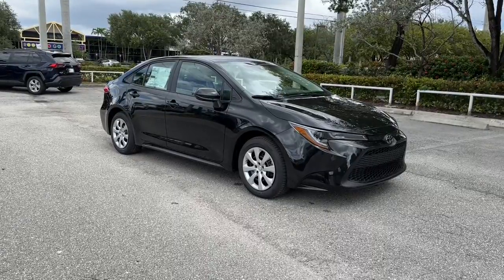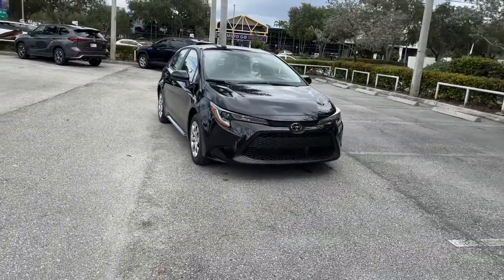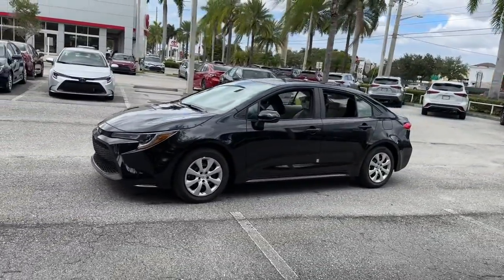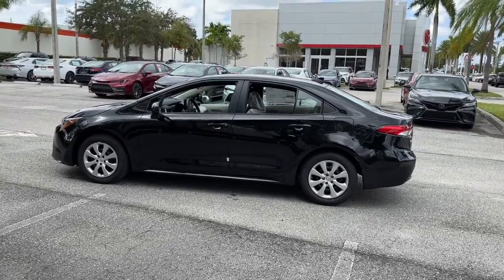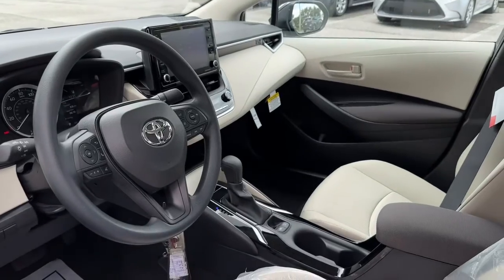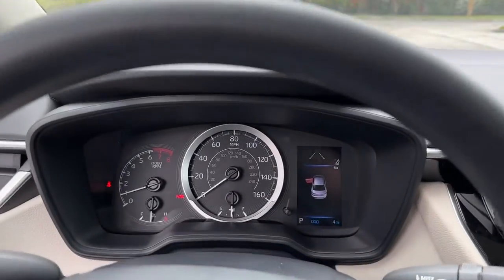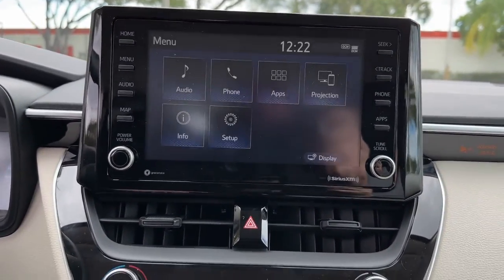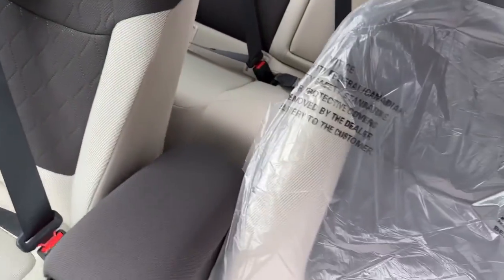2022 Toyota Corolla Fort Lauderdale, Coconut Creek, Hollywood, Tamarac, Coral Springs, FL N371374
Black Sand Pearl New 2022 Toyota Corolla LE available in Fort Lauderdale, Florida at Lipton Toyota. Servicing the Fort Coconut Creek, Hollywood, Tamarac, Coral Springs, FL area.

Lipton Toyota
1700 W Oakland Park Blvd

Black Sand Pearl 2022 Toyota Corolla LE FWD CVT 1.8L I4 DOHC 16VbrbrRecent Arrival! 30/38 City/Highway MPGbrbrbrLipton Toyota is proud to have served South Florida for over 30 Years. Customers may be eligible for more rebates and incentives. Please see dealers for details.
Wheels: 16 Wide Vent Steel,Premium Fabric Seat Trim,Radio: Audio,4-Wheel Disc Brakes,6 Speakers,Air Conditioning,Electronic Stability Control,Front Bucket Seats,Front Center Armrest,Tachometer,ABS brakes,Automatic temperature control,Brake assist,Bumpers: body-color,Delay-off headlights,Driver door bin,Driver vanity mirror,Dual front impact airbags,Dual front side impact airbags,Four wheel independent suspension,Front anti-roll bar,Front reading lights,Fully automatic headlights,Illuminated entry,Knee airbag,Low tire pressure warning,Occupant sensing airbag,Outside temperature display,Overhead airbag,Panic alarm,Passenger door bin,Passenger vanity mirror,Power door mirrors,Power steering,Power windows,Radio data system,Rear anti-roll bar,Rear seat center armrest,Rear side impact airbag,Rear window defroster,Remote keyless entry,Security system,Speed control,Split folding rear seat,Steering wheel mounted audio controls,Telescoping steering wheel,Tilt steering wheel,Traction control,Trip computer,Variably intermittent wipers,AM/FM radio: SiriusXM,Exterior Parking Camera Rear,Auto High-beam Headlights,Emergency communication system: Safety Connect with 1-year trial,Apple CarPlay/Android Auto,Pedestrian detection: prevention